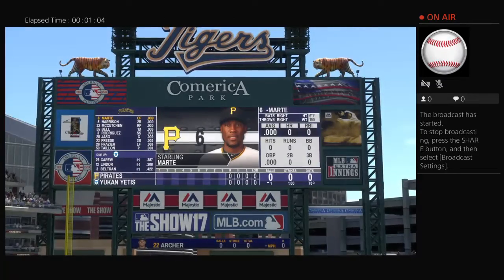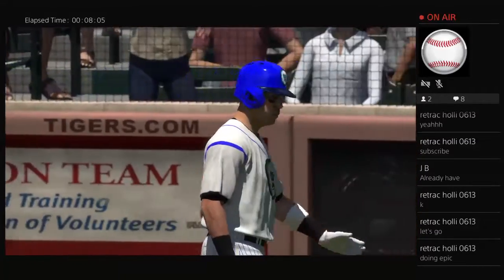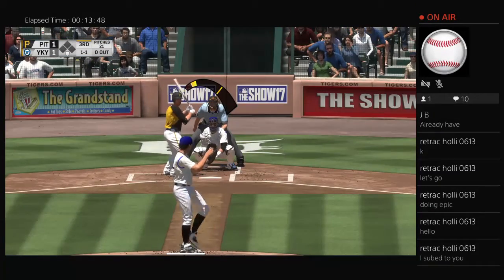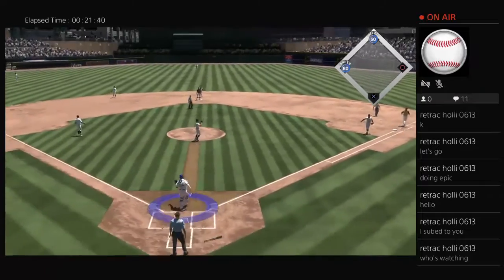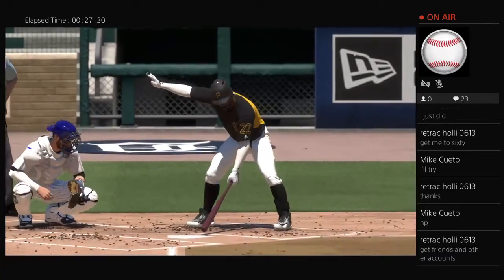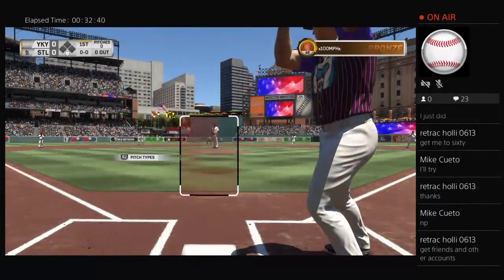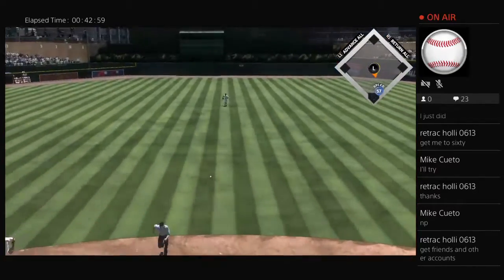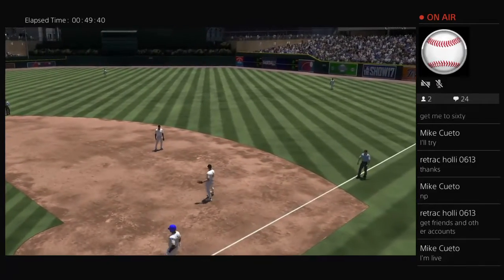Mlb the show 17 diamond dynasty pirates epic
Get to sixty sub please